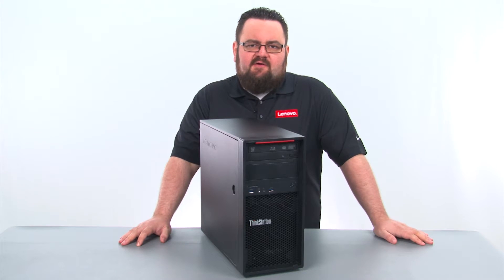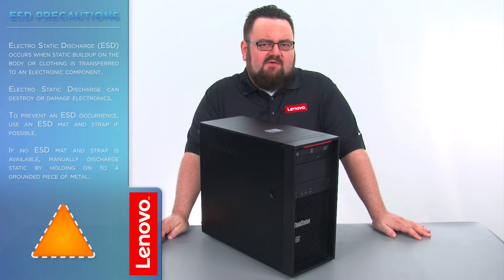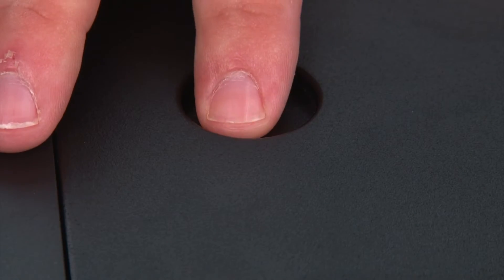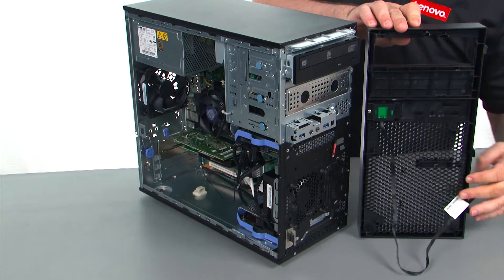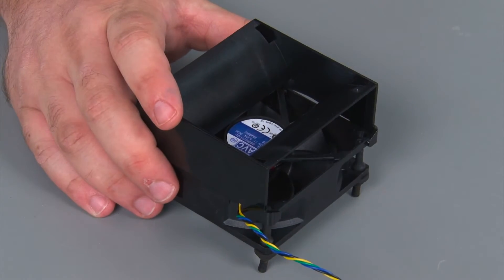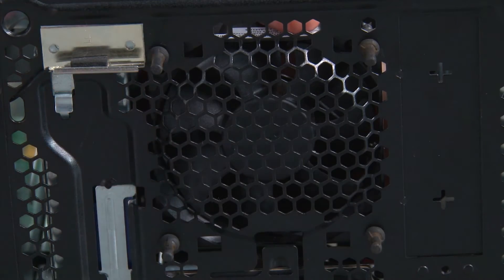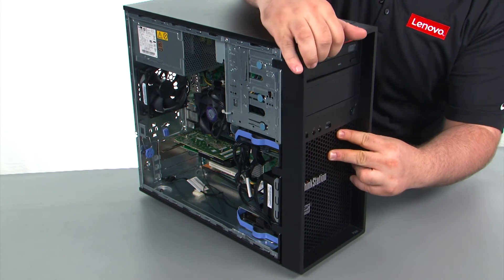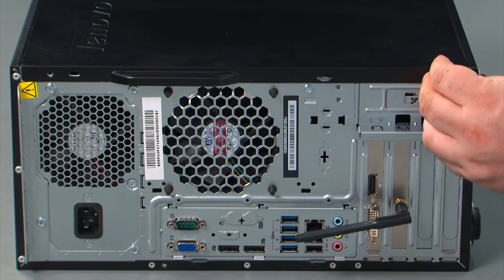ThinkStation P300 / P310 Tower - Front Fan Assembly Replacement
This video will illustrate how to replace the Front Fan Assembly in your ThinkStation P300 or P310 Tower Workstation.